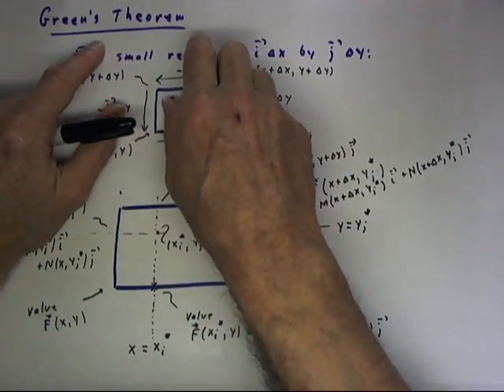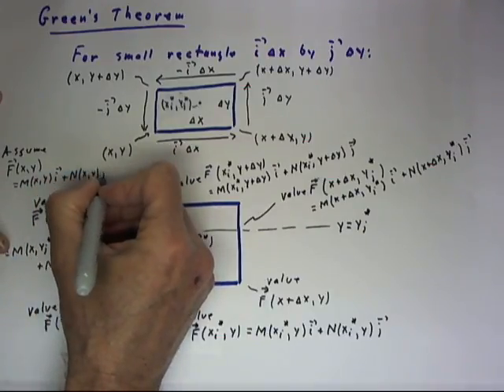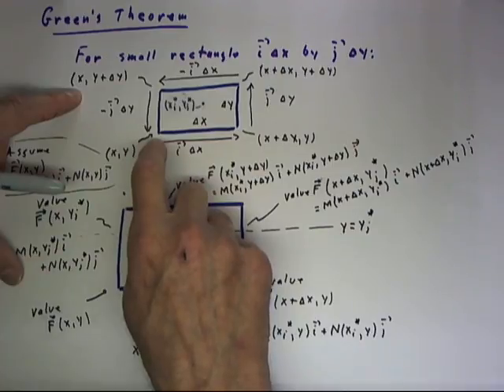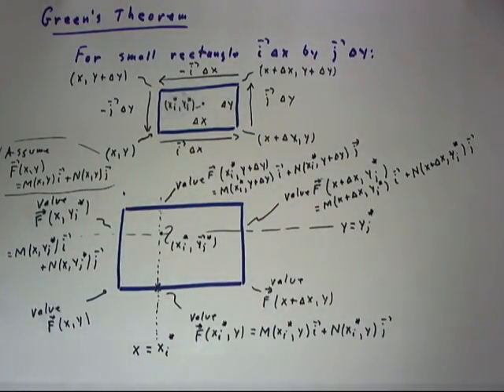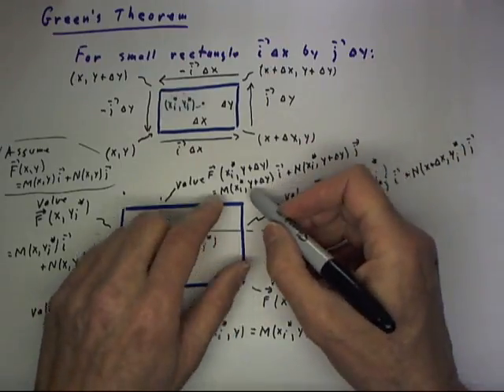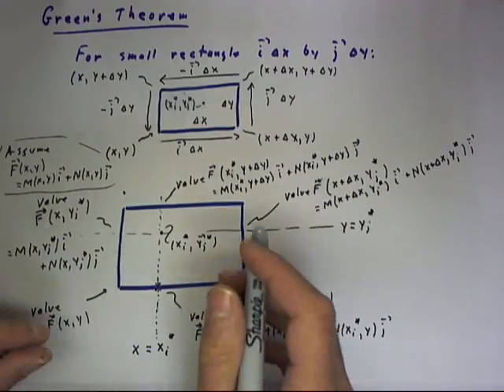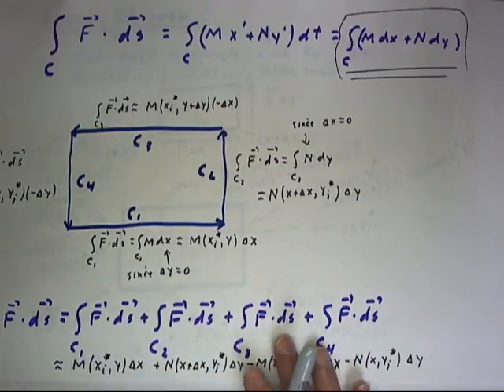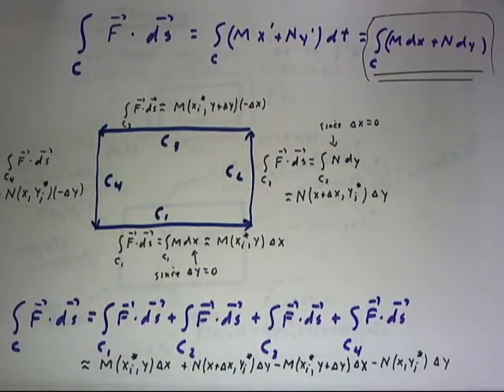multivar 13 26